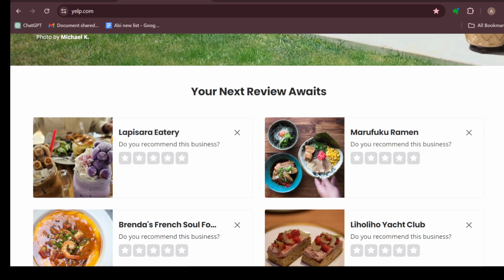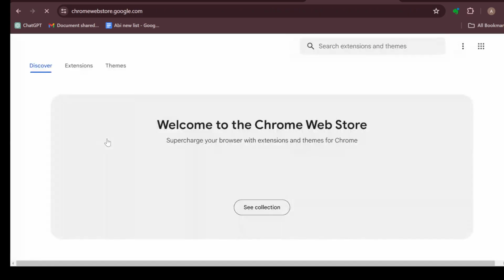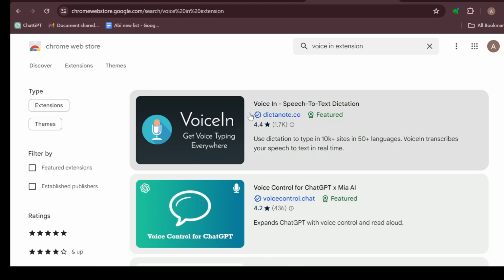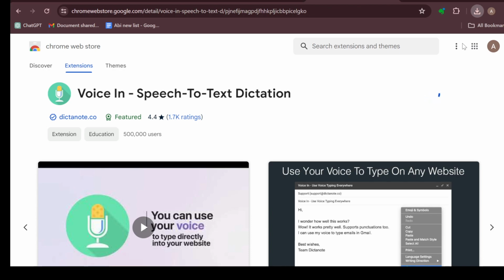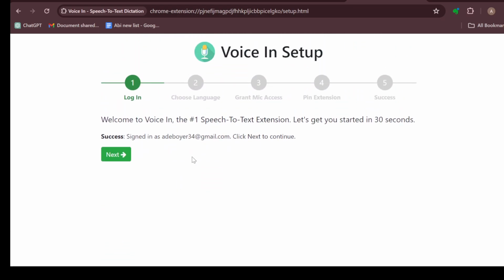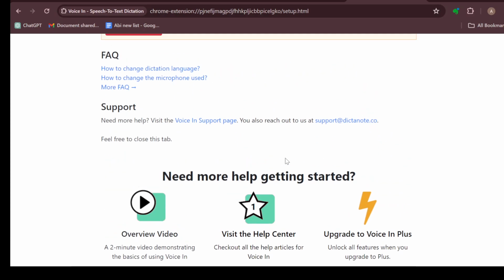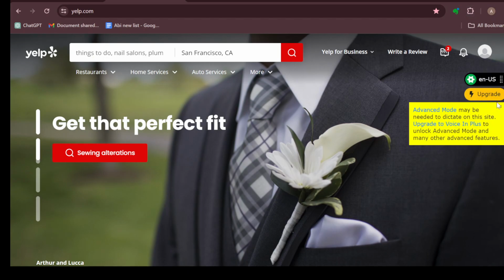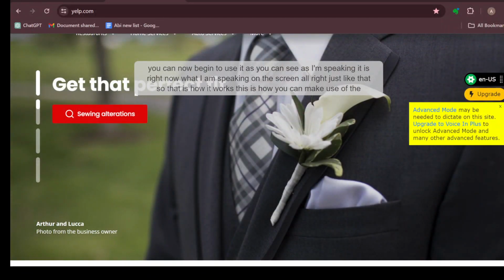How To Use Voice Dictation In Yelp (Easiest Way)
In this video I will show you How To Use Voice Dictation In Yelp. It would be good if you watch the video until the end so that you don't miss important steps.